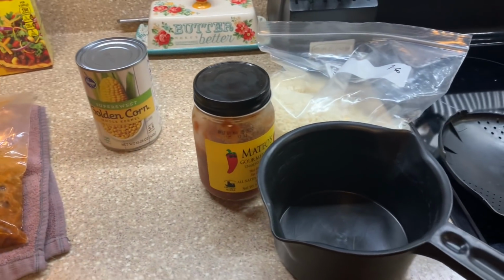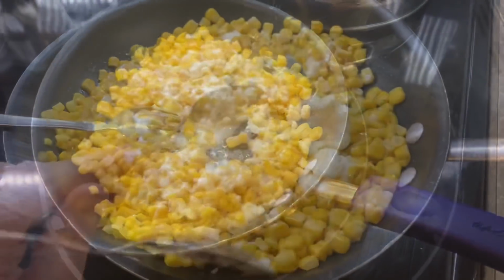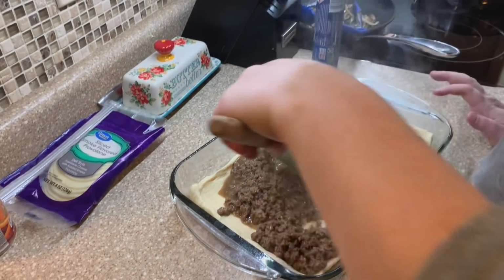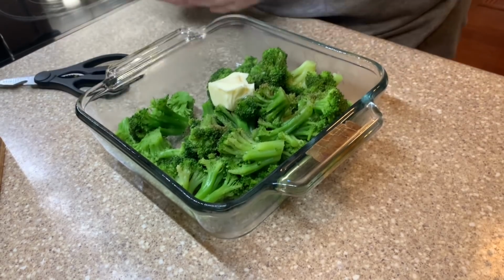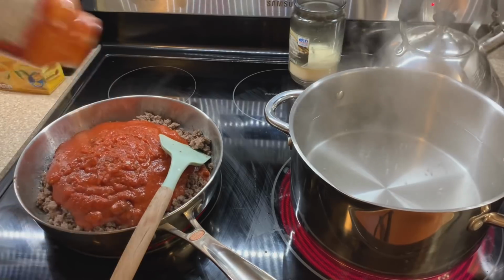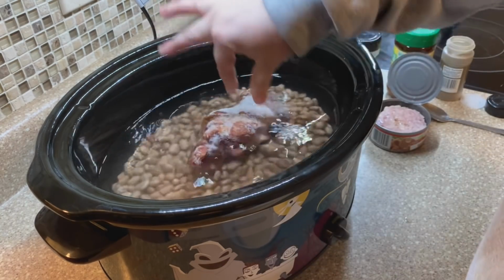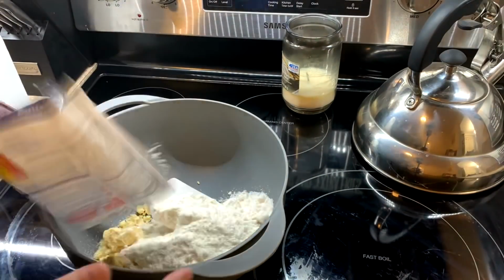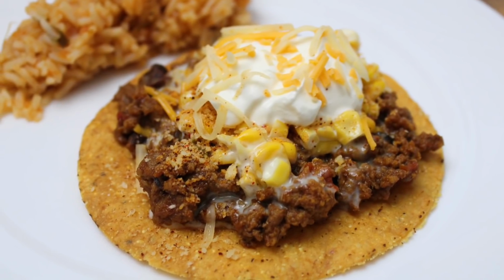What’s For Dinner || EASY AND DELICIOUS WEEKNIGHT MEALS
What’s For Dinner || Easy and Delicious Weeknight Recipes

southernwife_everydaylife

SuckleBusters:
Clucker Dust:

Killer Hogs

Complete Seasoning

Dutch Oven

Slow Cooker

Meat Chopper

Cutting Boards:

Thermometer (smoking/grilling)

Food Thermometer

Music 🎶
iMovie